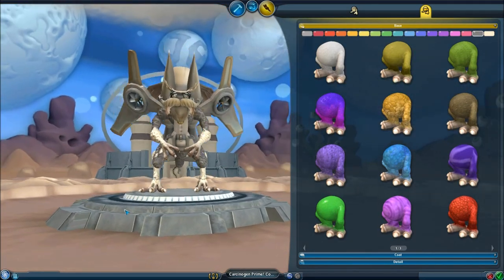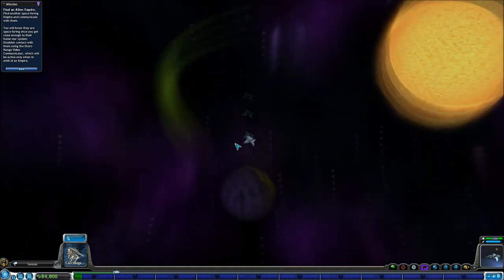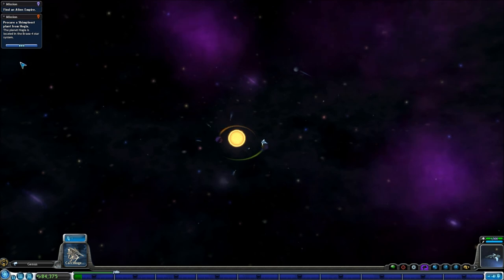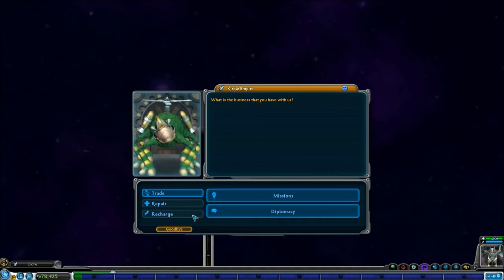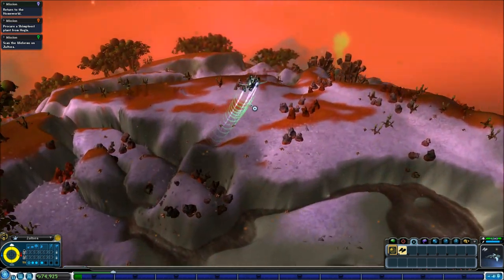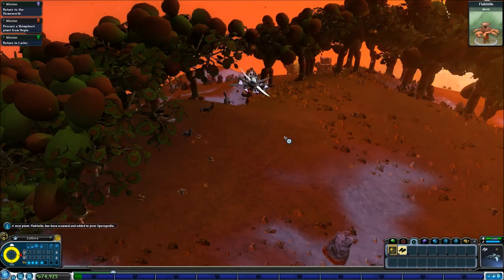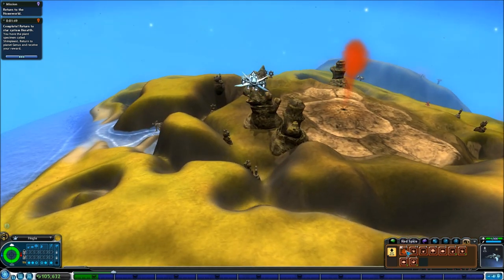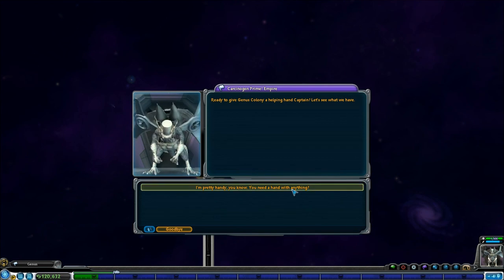ThaloBlue and Qaz's Let's Play Spore Part 13